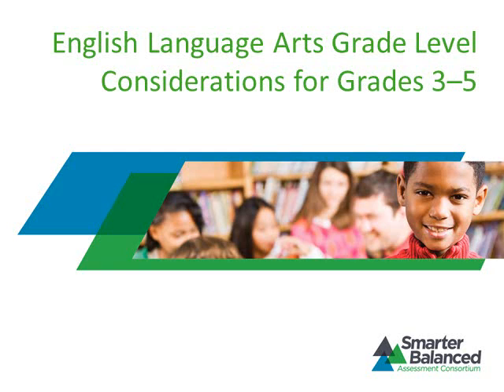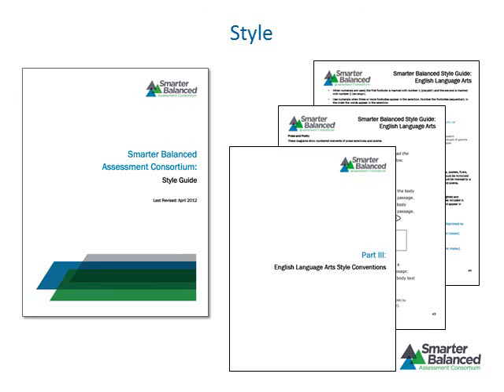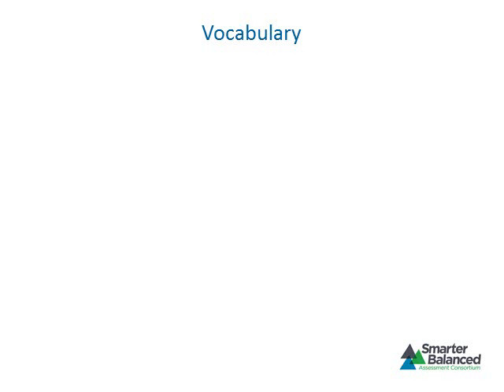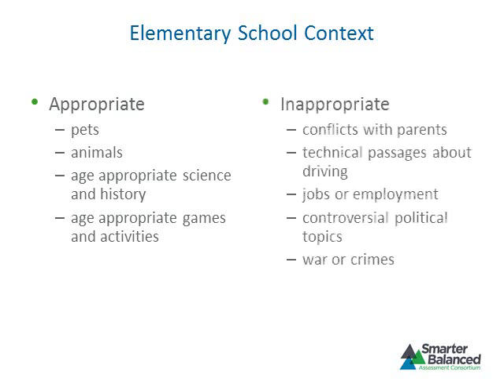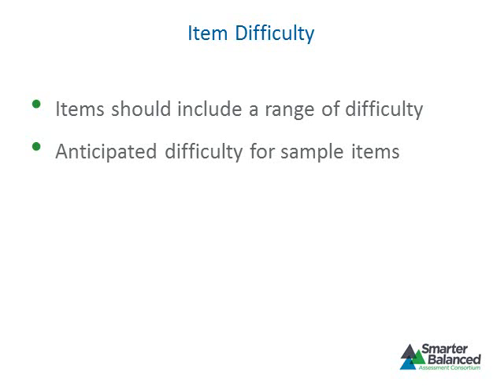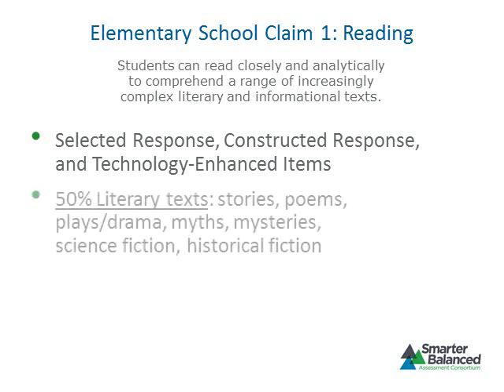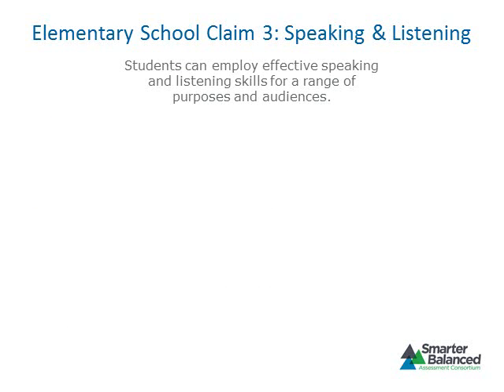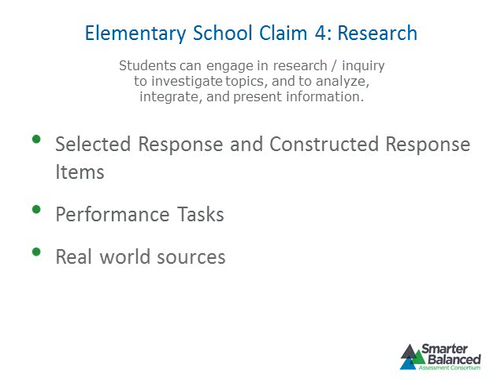ELA Grade Level Considerations for Grades 3-5.wmv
This module will examine the importance of considering reading level, vocabulary, grade appropriate contexts, item difficulty, and the assessment targets and associated expectations that are described in the Smarter Balanced Content Specifications.